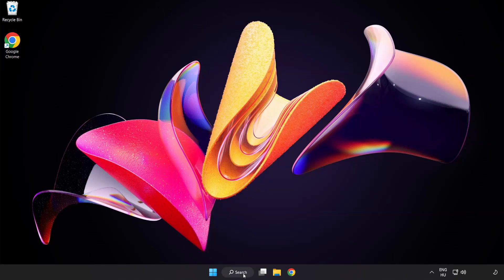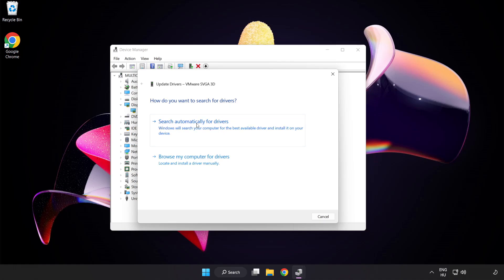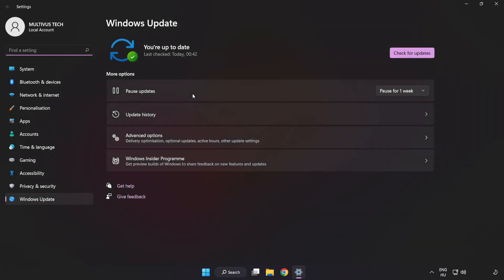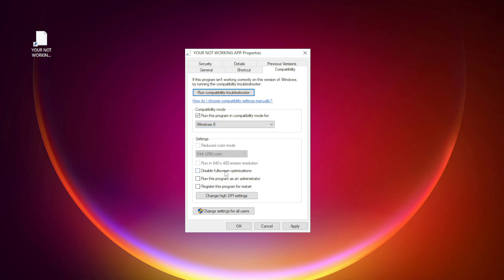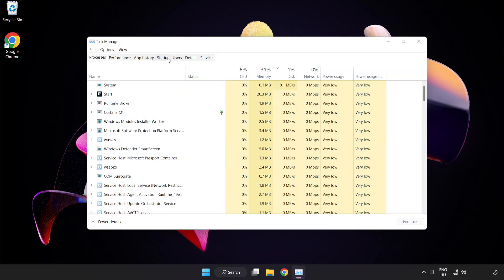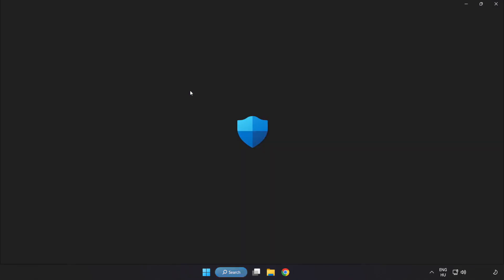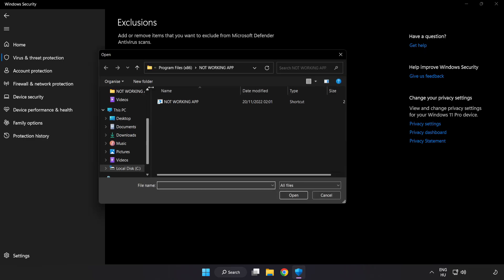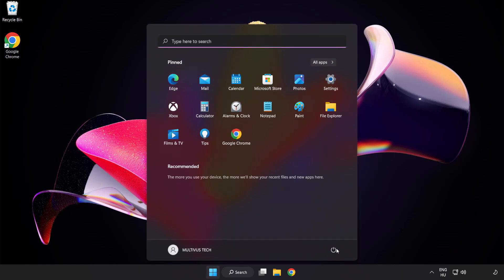How to FIX FIFA 14 Crashing on Startup!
I'm going to show How to FIX FIFA 14 Crashing on Startup!